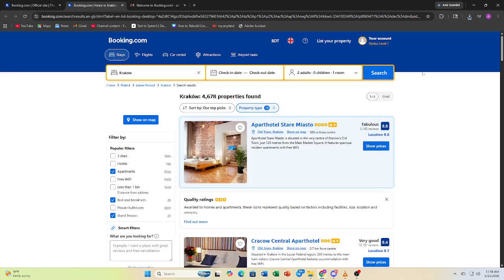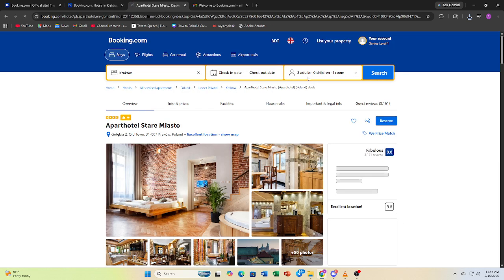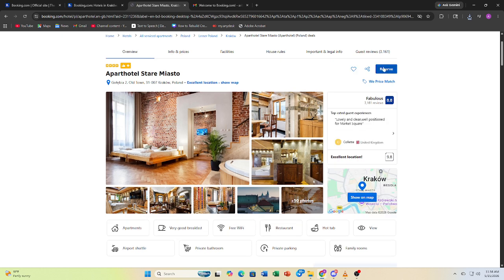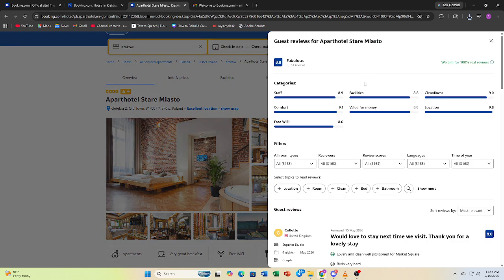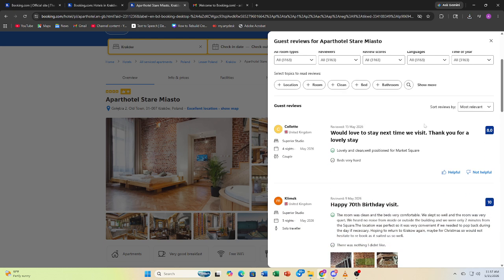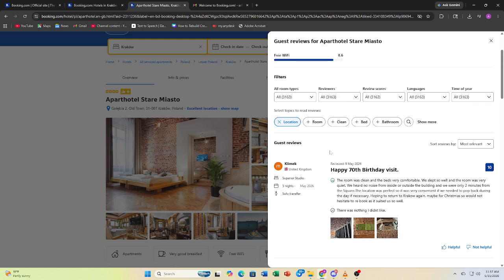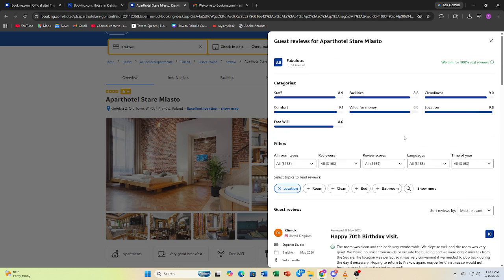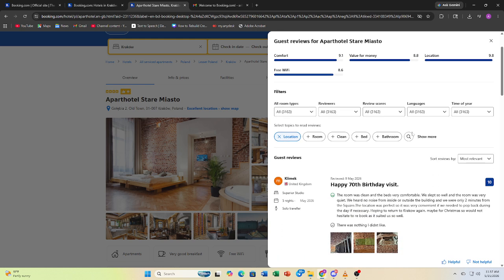how to write hotel reviews on booking com full guide 2026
Learn how to write hotel reviews on Booking.com step by step in this complete 2026 guide. In this video, you’ll learn how to share your travel experience, rate hotels properly, and write helpful reviews that guide other travelers.

This tutorial covers how to log into your Booking.com account, find your past bookings, open the review section, rate different categories like cleanliness, location, and service, and write detailed feedback. You’ll also learn how to add photos, edit your review, and submit it successfully after your stay.

Whether you are a frequent traveler or first-time guest, this guide will help you write hotel reviews on Booking.com easily in 2026.